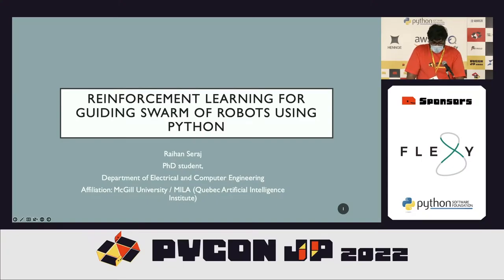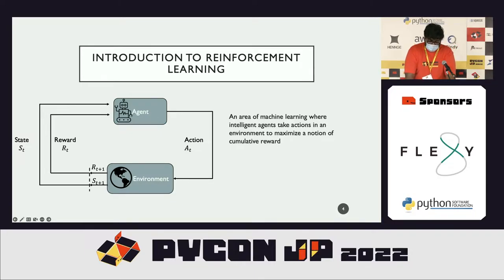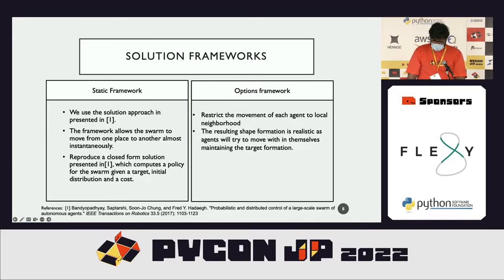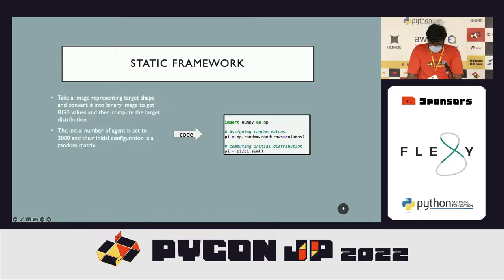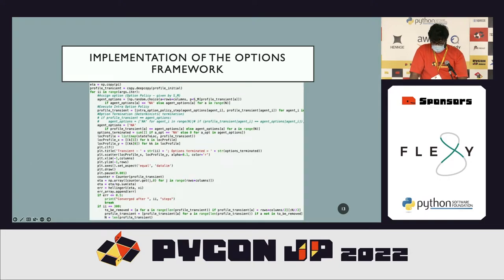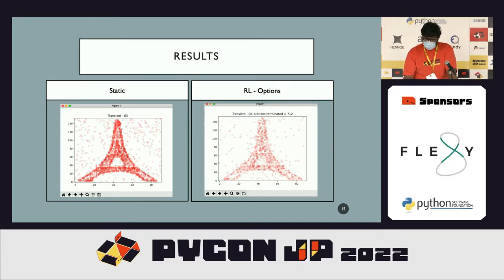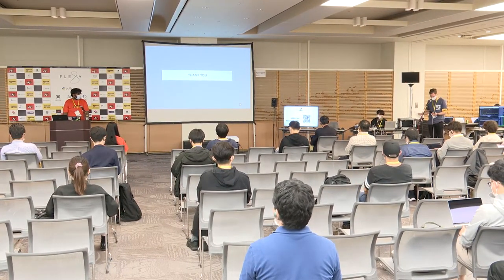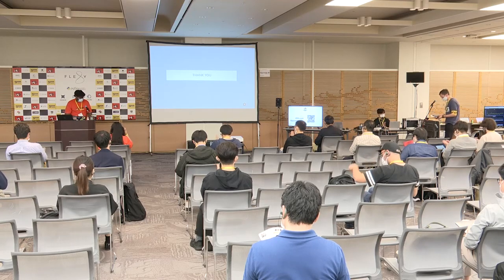[PyCon JP 2022] Reinforcement learning for guiding swarm of robots using python (Raihan Seraj)